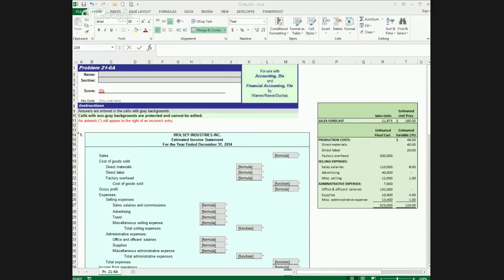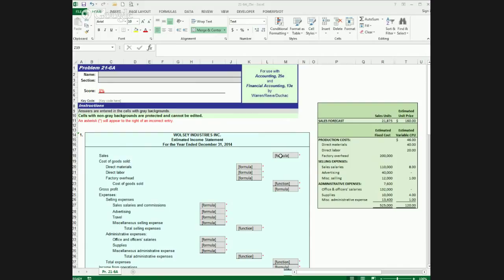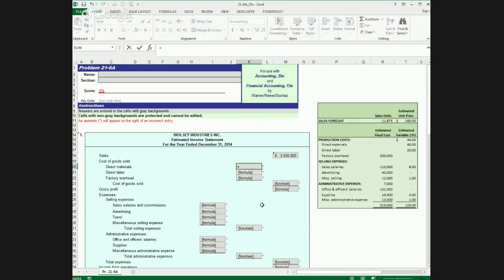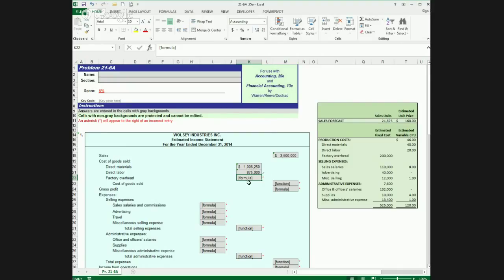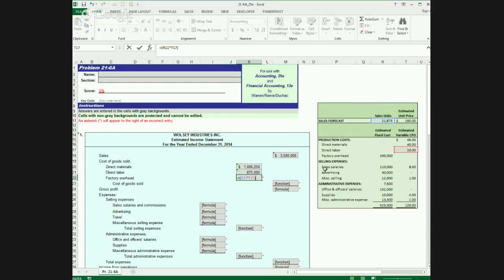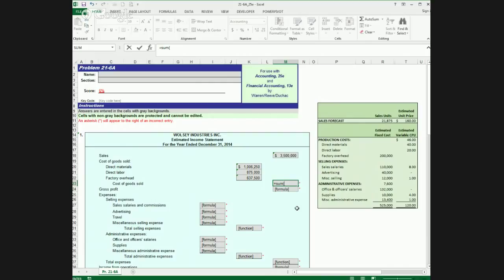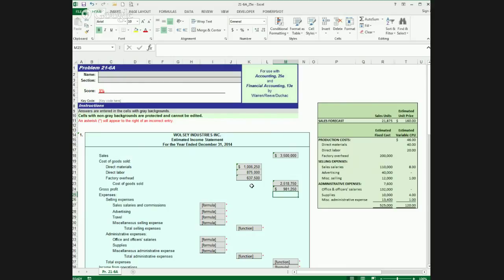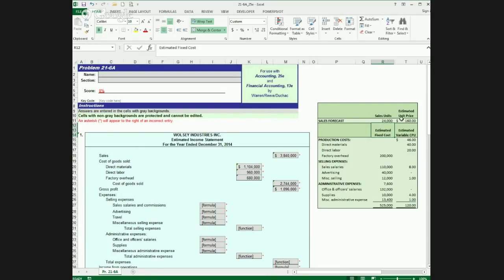BUS 202: WRD.21, PR 21-A... Demonstrating Excel functions and formulas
This G+ Hangout demonstrates the use of Excel formulas and functions in preparing PR 21-6A.